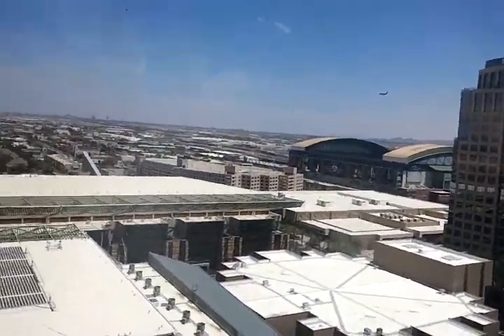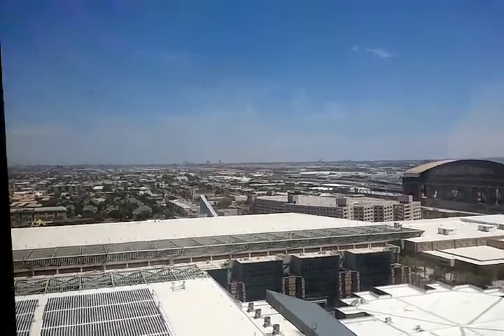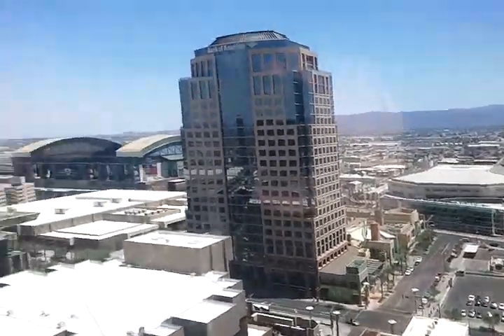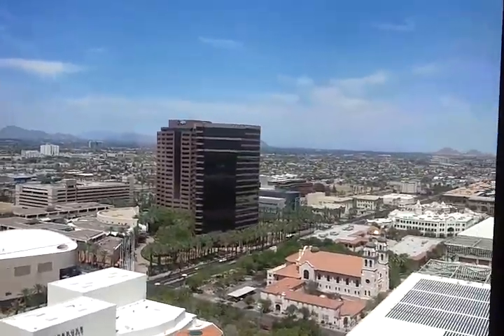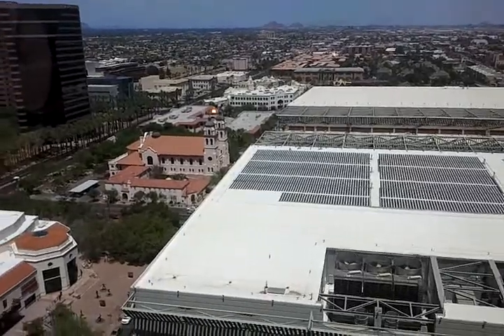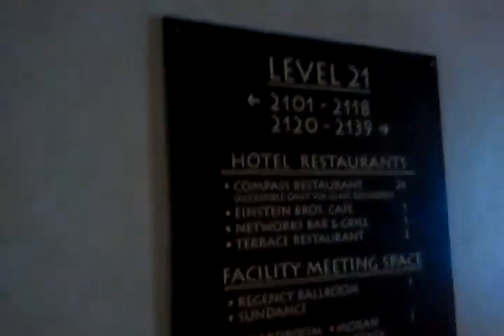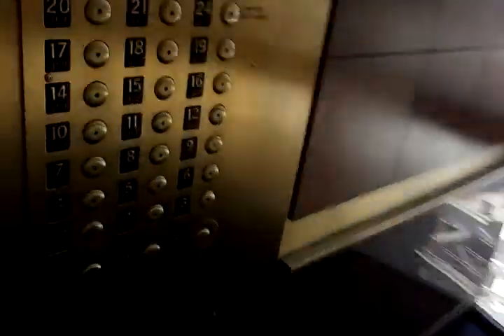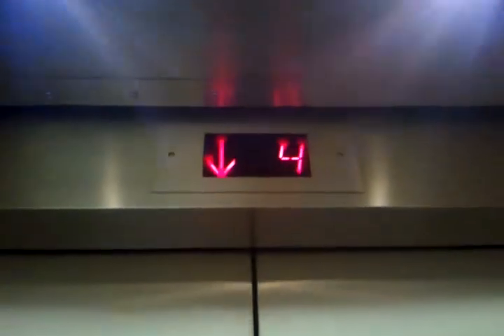Schindler Traction Scenic Elevators at Hyatt Regency - Downtown Phoenix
Brand: Schindler
Type: Traction
Capacity: 3500 lbs.
Fixtures: EPCO
Motor: 700 FPM
Total Floors: 21 (1, 2, 3, 4, 5, 6, 7, 8, 9, 10, 11, 12, 14, 15, 16, 17, 18, 19, 20, 21, 24) [24 open from 5:00PM to 11:00PM (17:00 to 23:00) North American Pacific Daylight Time/North American Mountain Standard Time (UTC-7:00)]
UTC stands for Coordinated Universal Time